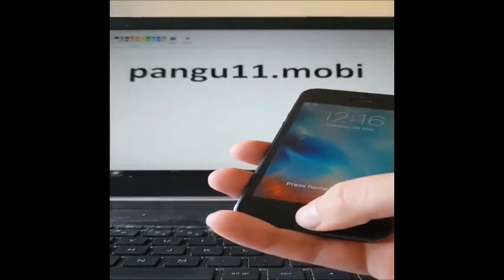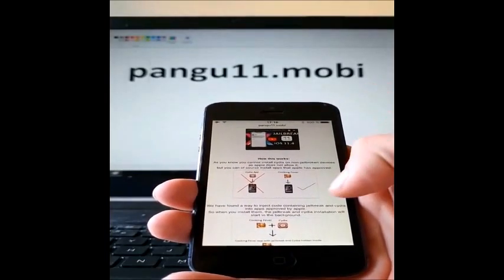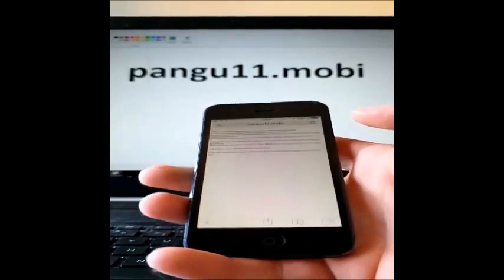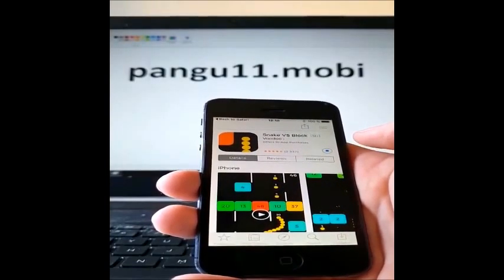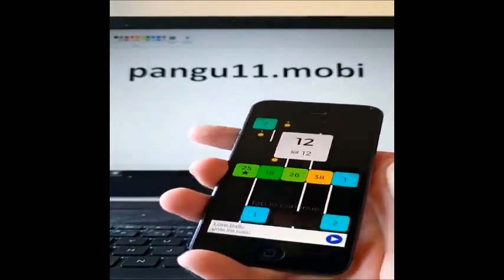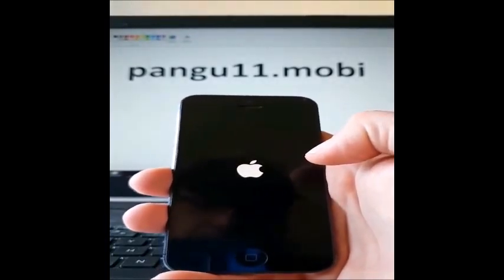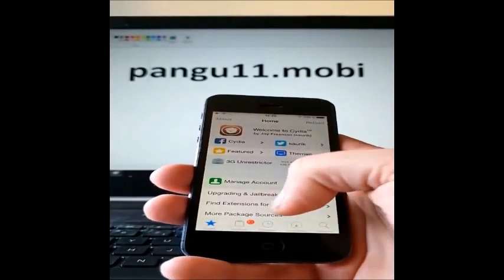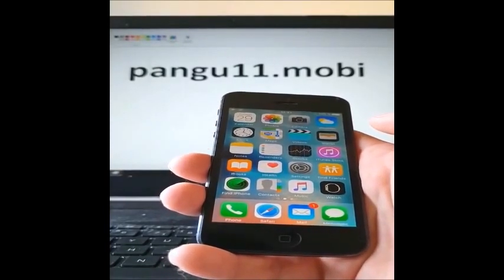UPDATE! iOS 11.4.1 Jailbreak Released! Tutorial To Jailbreak iOS 11.4.1 And Get Full Cydia!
Hello and welcome to my iOS 11.4.1 Jailbreak tutorial! Works with all ios 11.x.x iPhones including iPhone X, and all iPad. Just follow this jailbreaking guide!

Jailbreak ios 11.4.1 today!

FINALLY the Pangu team has released the fully untethered iOS 11.4.1 jailbreak!

It is a software exploit, so the hardware doesn't matter, as long as you have any version of ios 11 on idevice you are good to go! so it doesn't matter what iphone or ipad you have. If you have any version of iOS 11 (including ios 11.4.1) then you can now jailbreak it and get a fully functional cydia - full untethered!

No hassle, not tethered or semi, no computer, no pc or mac, just a fully untethered ios 11.4.1 jailbreak straight on your device, that you run once, and then you are done! There is nothing that needs to be signed every x week or month, once jailbroken it is permanent! (or atleast untill you chose to remove it)

On the site you will find a quick guide how to jailbreak ios 11.4.1. Pangu has spent a lot of time to find a working jailbreak solution on the newest iOS that was released recently. It only takes a few minutes, and after restarting your phone it is jailbroken and Cydia is installed, as you can see in my video tutorial. Hope you enjoyed my video.

You can now get all your cydia tweaks back on your device and enjoy the freedom and awesomenes that Apple is trying to deny your iPhone and iPad!

You might wonder.. what is a jailbreak? iOS jailbreaking is the removing of software restrictions placed by Apple on iOS, Apple's mobile operating system, on devices running it, by the use of a software or hardware exploit. These devices are the iPhone, iPod touch, iPad, and the AppleTV 2 and 4 and so on. Jailbreaking gives root access to the iOS file system, allowing downloading and installation of non-Apple-approved applications and themes, that are unavailable through the official Apple App Store. Once jailbroken you can install what ever app you want, without Apple trying to ruin your fun, and you can customize your device in any way you want, like on a android phone, and you don't have to settle for the primitive look and layout that apple wants to force on you.